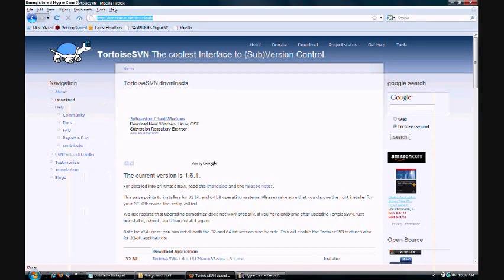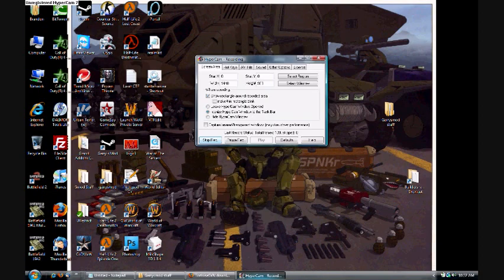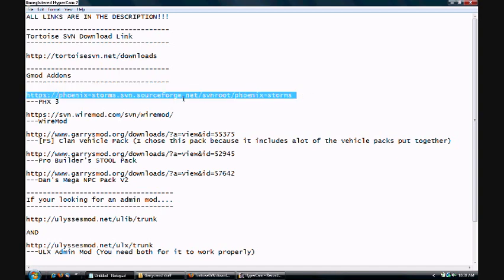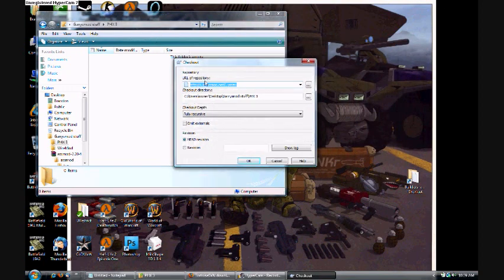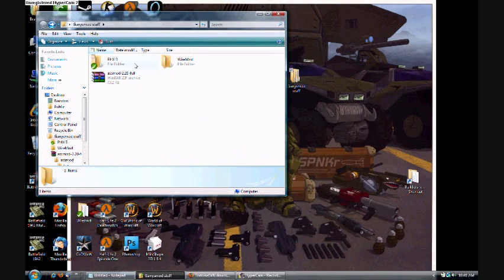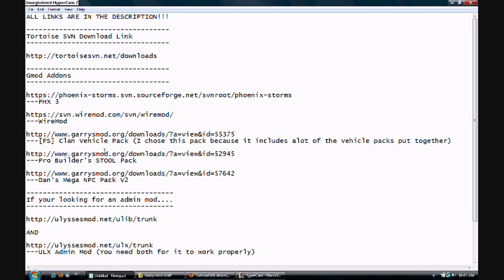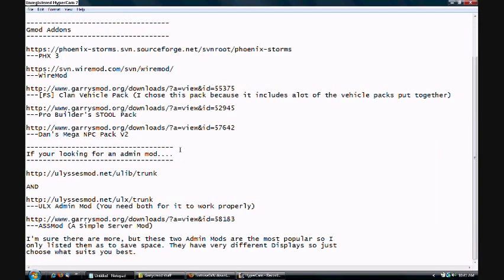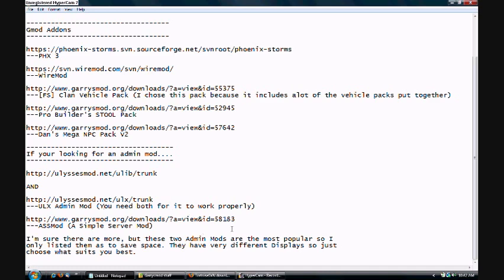Gmod: Guide - Best Addons and where to find them.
Hello, welcome to my tutorial on Garrysmod addons and where to find them. This video will show you where and how to download addons for garrysmod. I will be coming out with a new video soon that will teach how to install the addons.

-Cheif

Username for checkout is anonsvn (exactly)
Password for checkout is anonsvn (exactly)

It is recommended that you 'permanently accept'

***LINKS***
***DO NOT FOLLOW THE LINKS, COPY PASTE THEM!***

Gmod Addons
SVN***
---PHX 3

---WireMod

=view&id=55375
---[FS] Clan Vehicle Pack (I chose this pack because it includes alot of the vehicle packs put together)

=view&id=52945
---Pro Builder's STOOL Pack

=view&id=57642
---Dan's Mega NPC Pack V2

If your looking for an admin mod.

AND

---ULX Admin Mod (You need both for it to work properly)

=view&id=58183
---ASSMod (A Simple Server Mod)